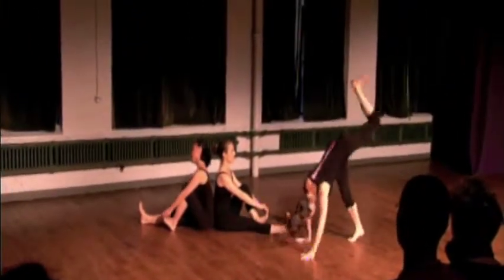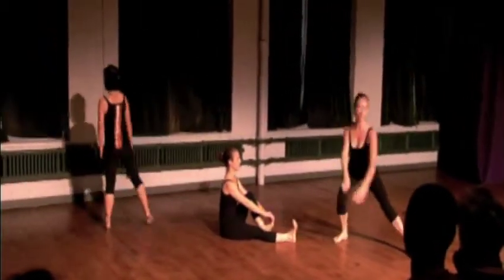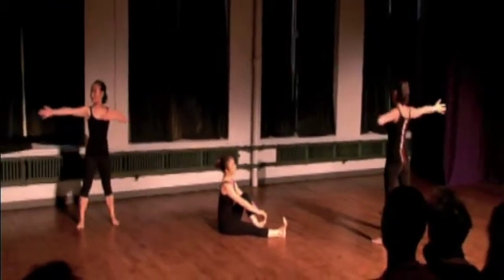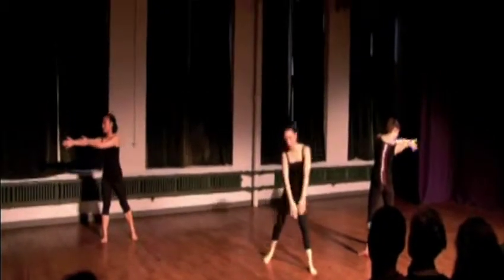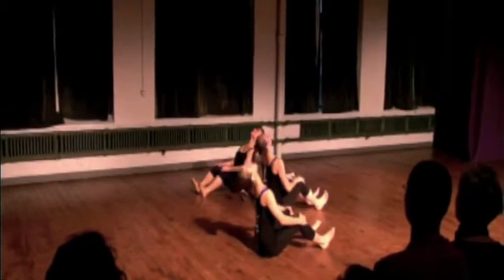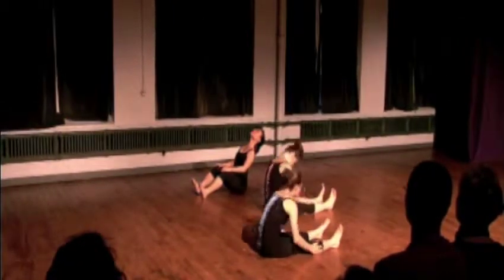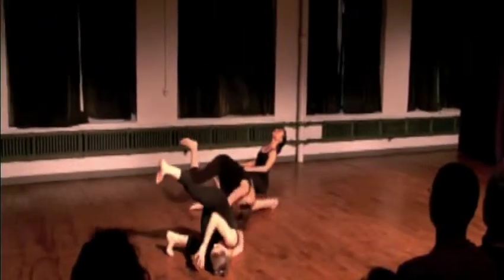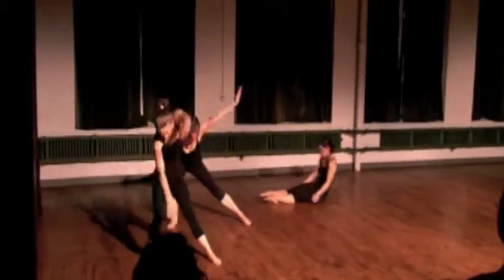Conditioning- Section 1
Conditioning explores the disparities between our born selves and our cultured selves. It is a contemporary dance-theater piece: three characters delve into an abstract world driven by movement and sharp ambiance changes. It is an investigation of the struggles of being true to both one's internal and external self-experiences, while still actively engaging with a fast paced, expectant society.

Section 1 explores how our anatomy, our physical capabilities and limitations, often parallel our life experiences. It also looks into the ways that our physical form shapes the way we feel internally and the way we interact externally.